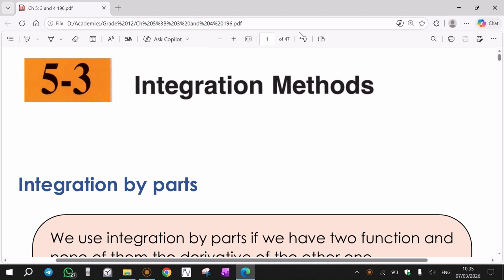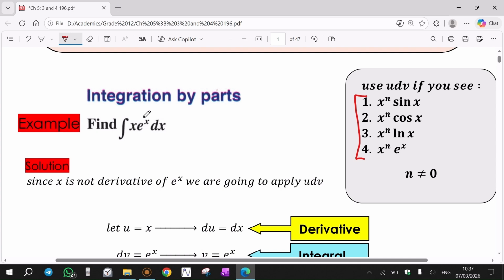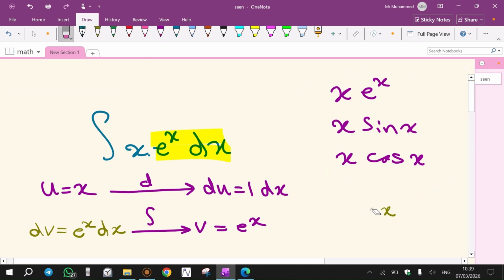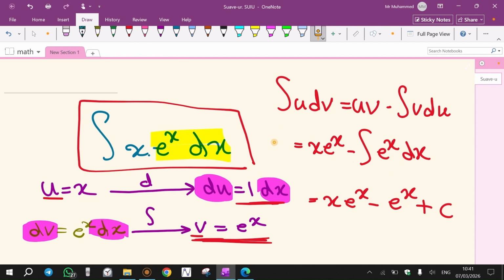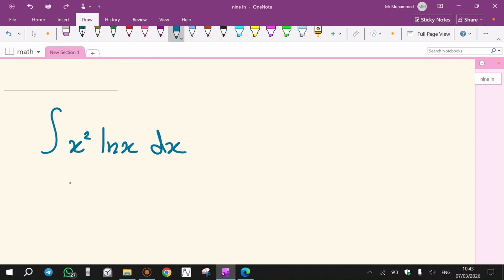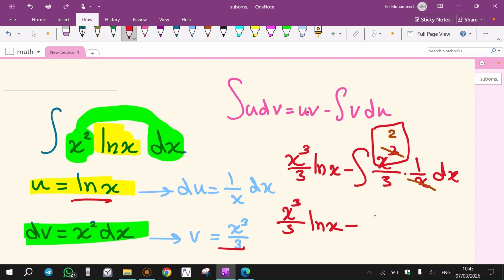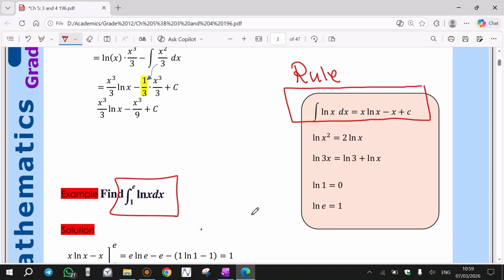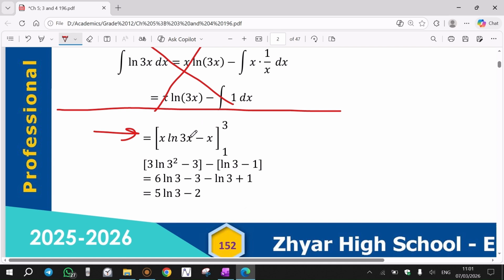Grade 12 Math|Mr.Muhammed Azeez|5.3